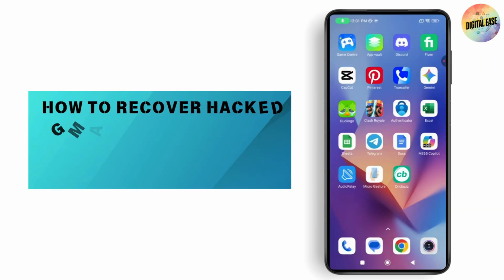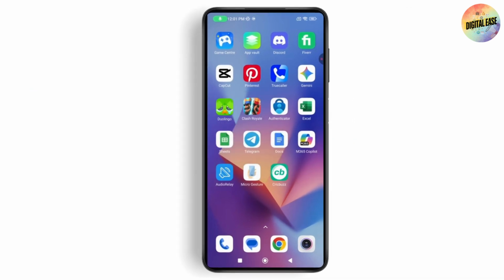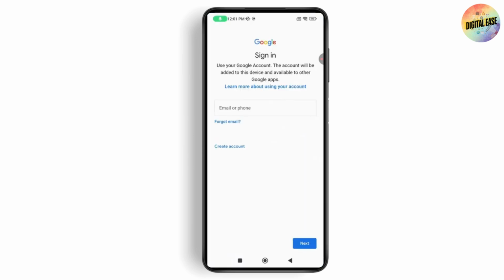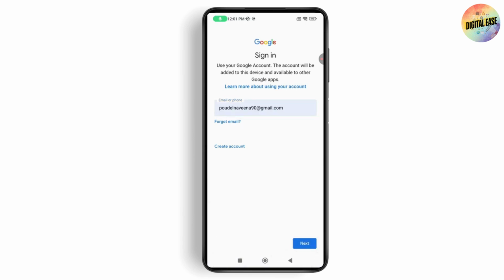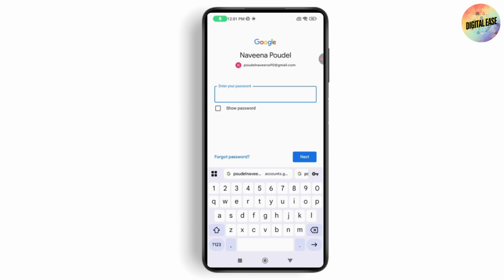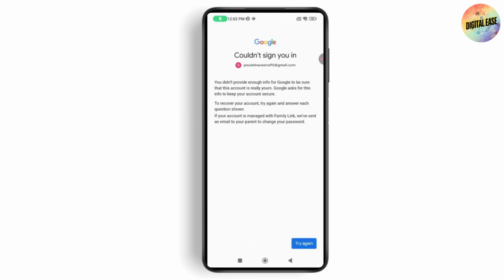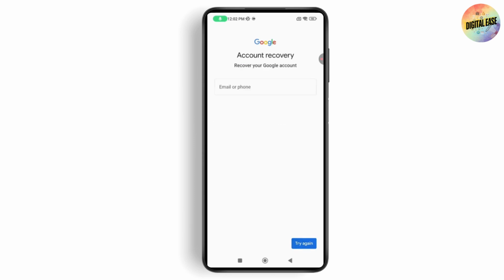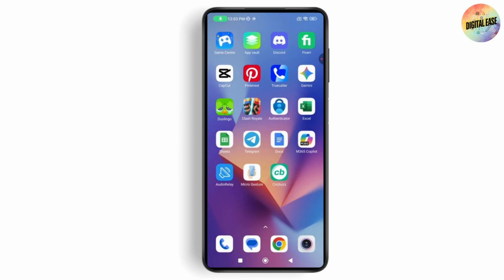Recover Hacked Gmail Account WITHOUT Phone Number, Recovery Email — 2025 Working Guide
Recover Hacked Gmail Account WITHOUT Phone Number, Recovery Email

If you need to recover hacked Gmail account without phone number recovery email, this video highlights what the sign-in and account recovery flow means and how verification through trusted devices or alternate prompts can restore access. Understanding how to recover hacked Gmail account without phone number recovery email matters because regaining control protects your inbox, resets unauthorized changes, and secures connected services like banking, social apps, and backups. After you recover hacked Gmail account without phone number recovery email, you can update your password, review recent activity, and strengthen security so future lockouts are less likely. You’ll see where “Forgot password” leads, what “Try another way” implies, and why the account recovery page is the path when common options aren’t available—so you can proceed confidently and confirm you’re the rightful owner without guesswork.

00:00 Introduction
00:10 recover hacked gmail account without phone number recovery email

how to recover your gmail account without phone number and password, recover your gmail account without phone number, how to recover hacked gmail account without phone number and recovery email address